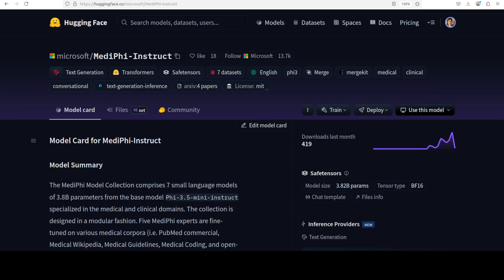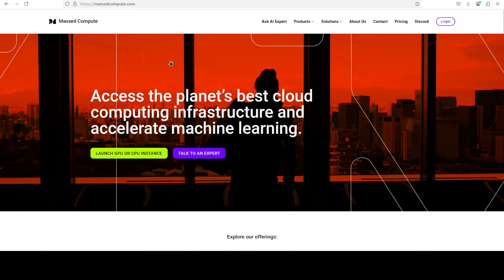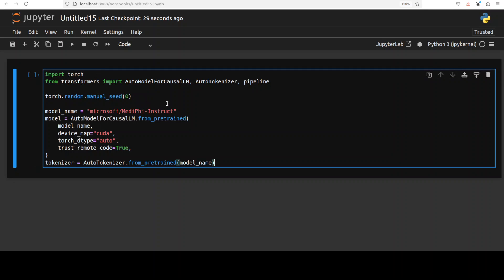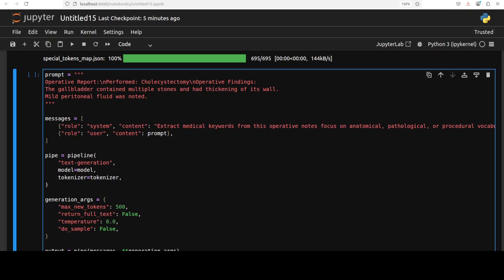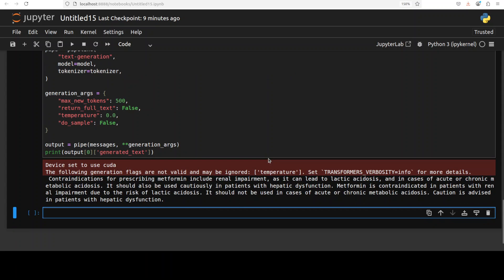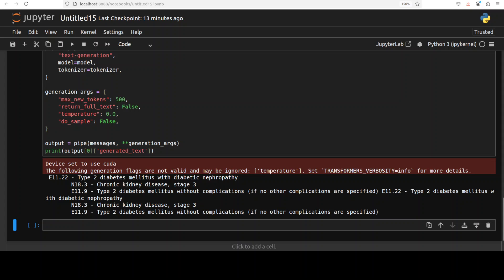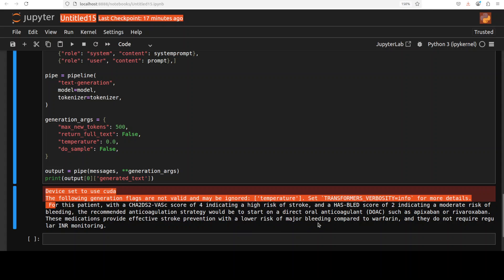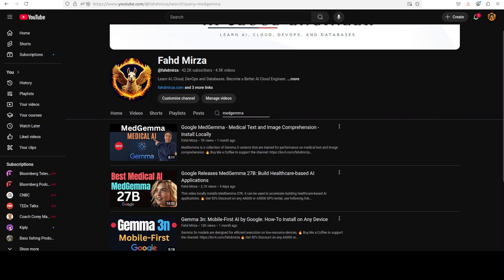Microsoft Releases MediPhi - Best Small Medical Model - Install and Test Locally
This video locally installs MediPhi Instruct which is specialized in the medical and clinical domains.